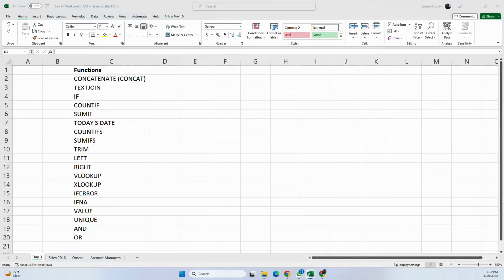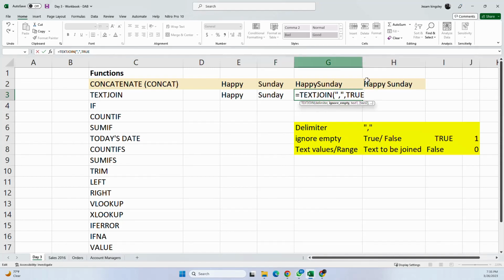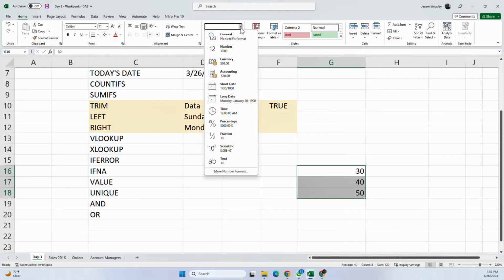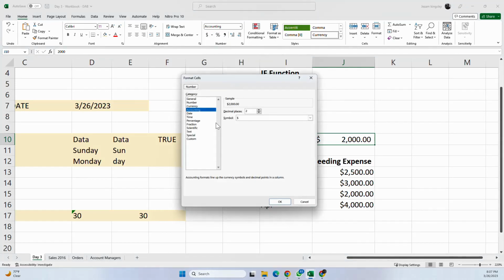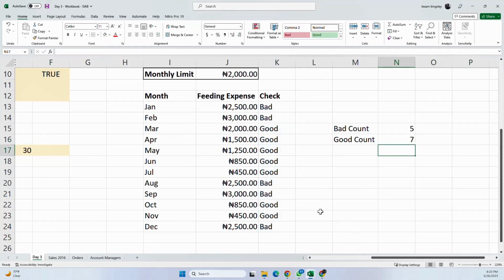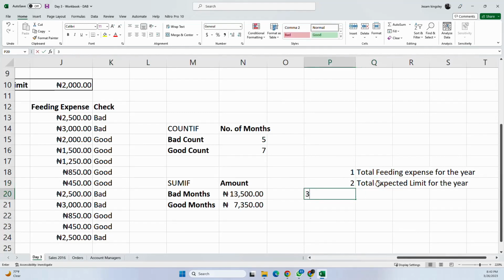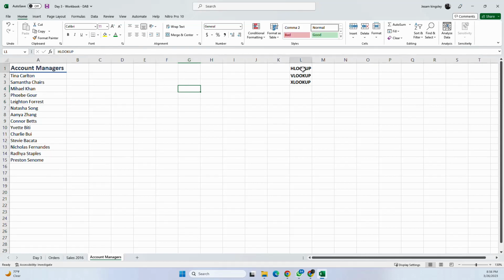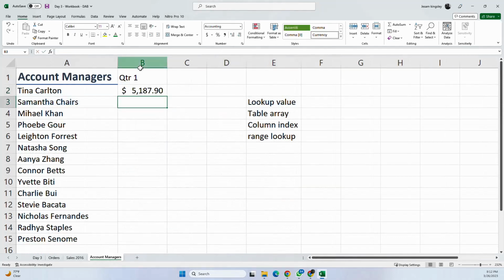DAB - Day 3 - Excel Formulas & Functions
Data Analytics Bootcamp Cohort1, 2023.

Day 3 - Excel Formulas & Functions - (A hands-on approach)

By Teamtech Analytics.

Trainer : Jesam Ujong